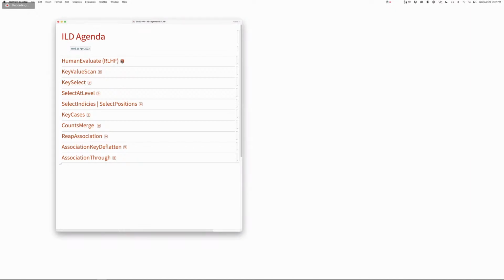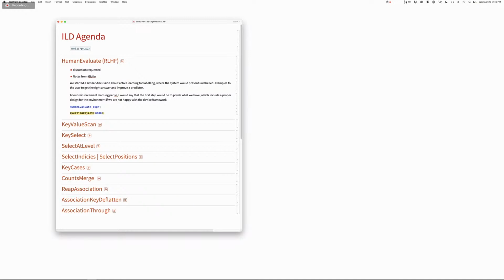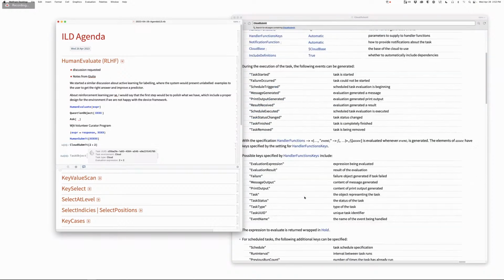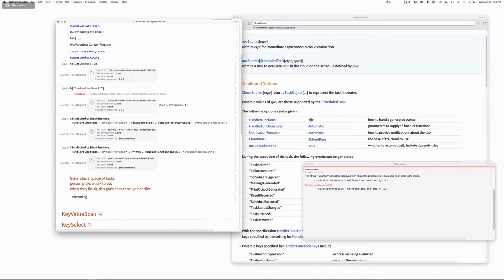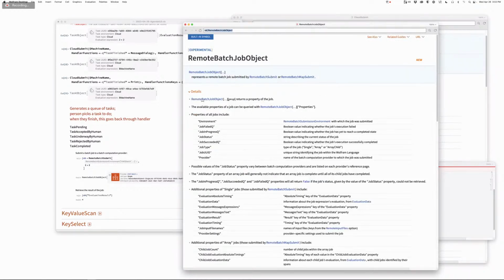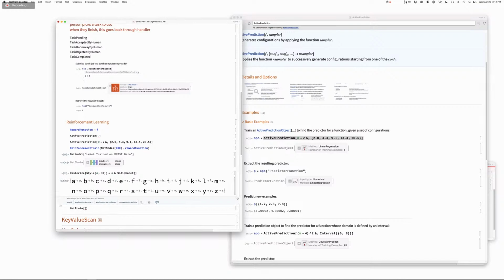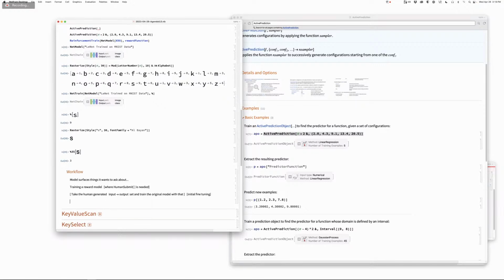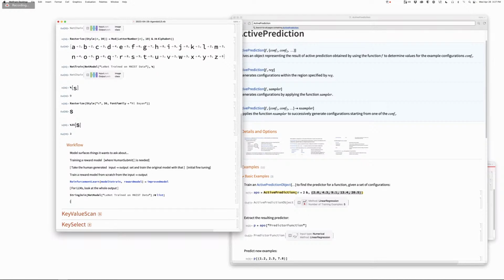Live CEOing Ep 716: Language Design in Wolfram Language [HumanEvaluate and more]